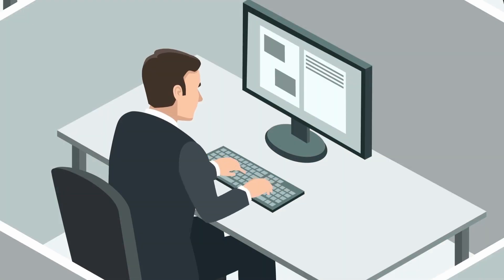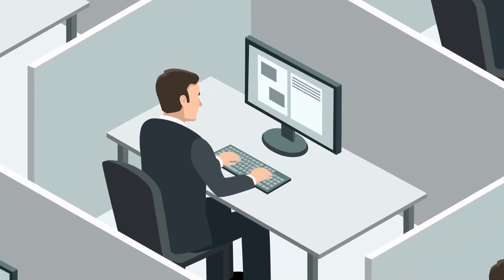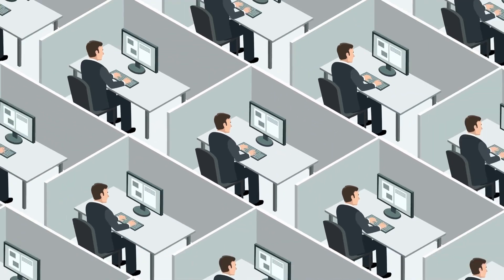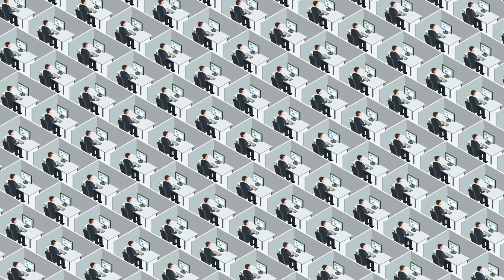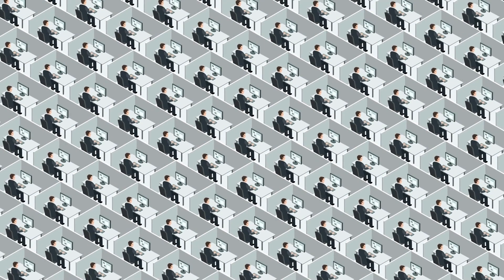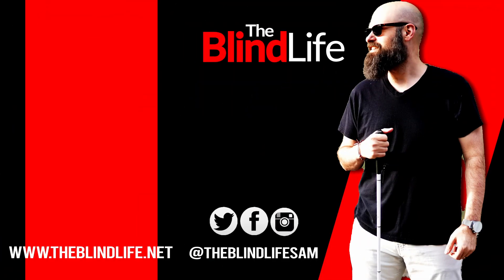The "Working Blind" Series #12 - El-Deane Naude - Sony Electronics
This is the  "Working Blind" series where I interview amazing people in the visually impaired community who are successfully working as a VIP!
The goal is to highlight different jobs that people in the blind community are doing, In hopes of inspiring others who might be wondering what types of jobs are possible.

In this episode, I'm interviewing  El-Deane Naude

Mailing address:
4101 Tates Creek Centre Dr.

SHOPPING
Recommended Amazon products, Low vision shirts, Recommended audiobooks:
Dr. Lite lighting options

CAMERAS:
Sony a7 IV
Sony a5100
Canon M6 Mark II:
Go Pro Hero 6 Black
LENSES:
Sony 20mm F1.8 G
Sigma 16mm F/1.4
Sigma 30mm F/1.4
Sigma 56mm F/1.4
MICROPHONES:
Rode Video Micro
Saramonic Blink 500
TRIPODS:
JOBY Gorilla Pod
K&F Concept
EDITING SOFTWARE:
Davinci Resolve 16